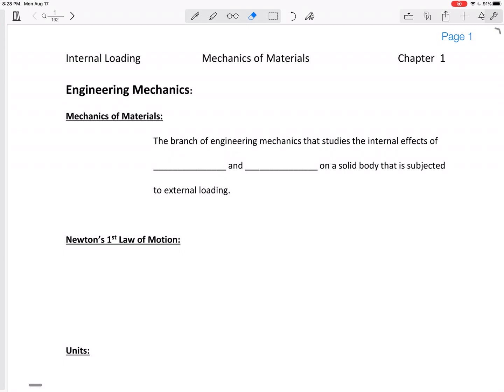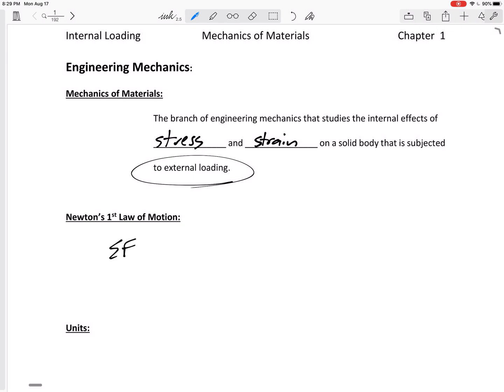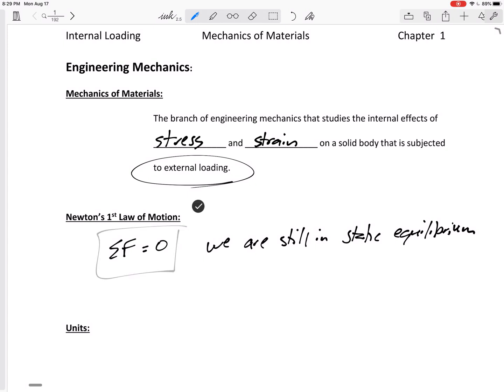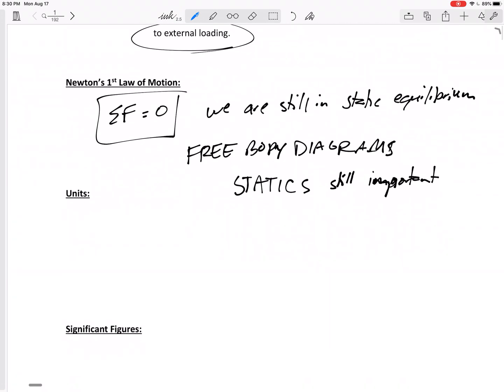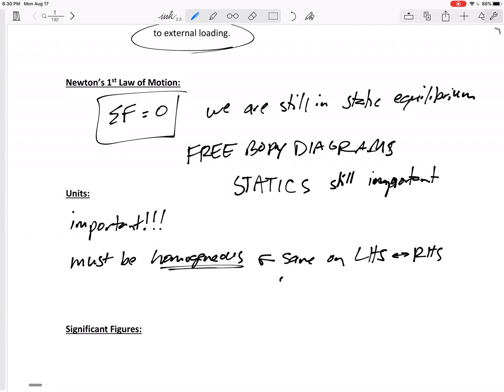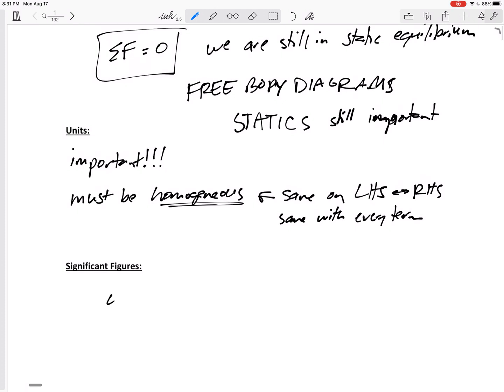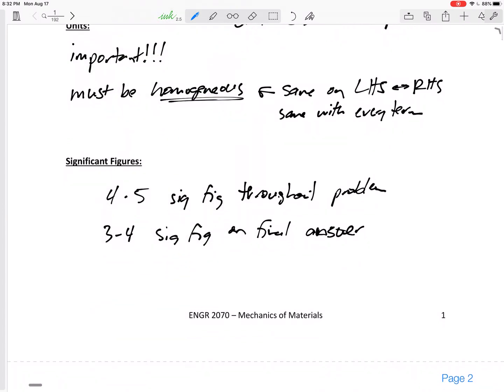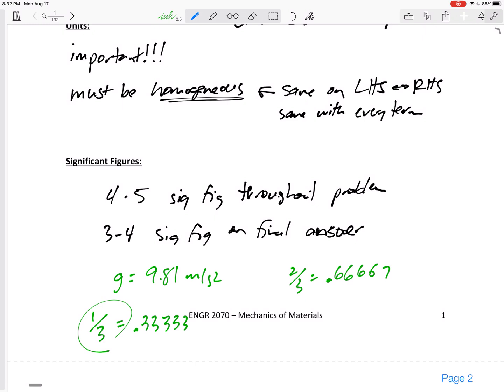Mechanics of Materials - intro